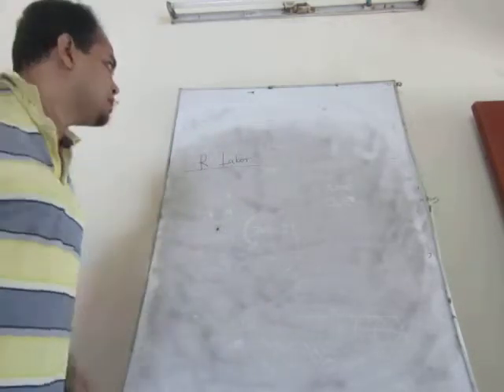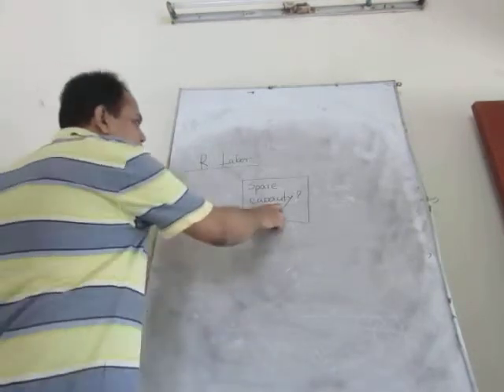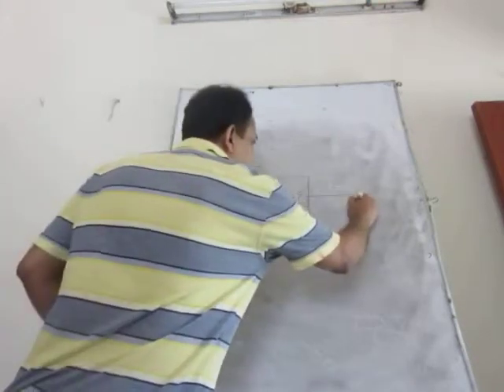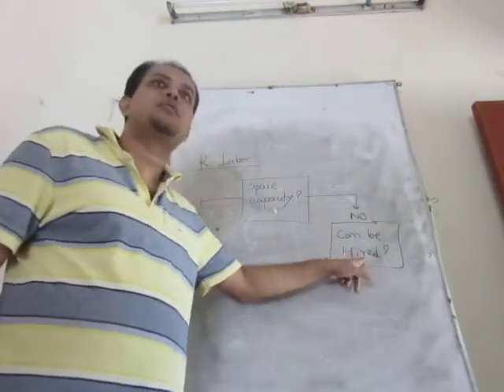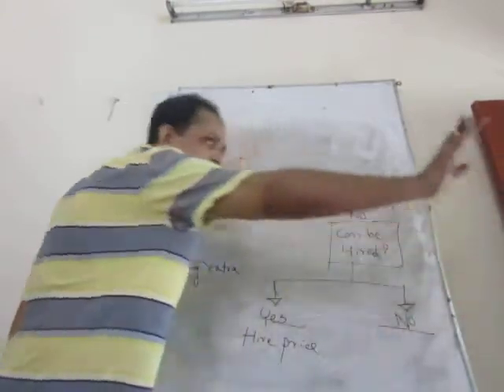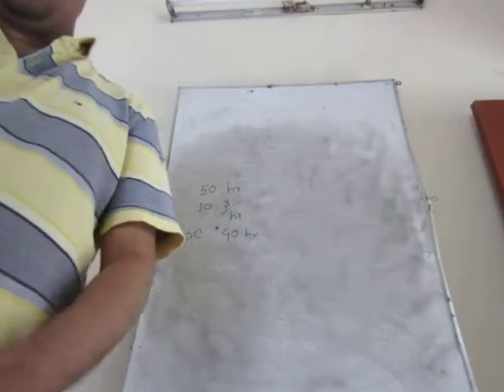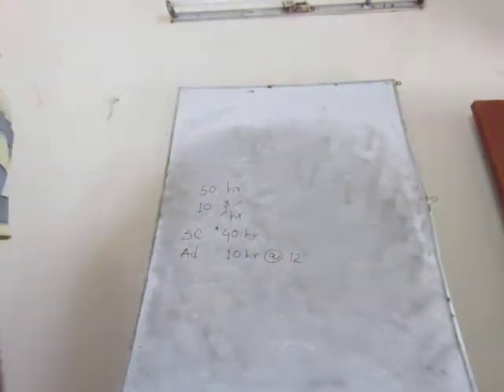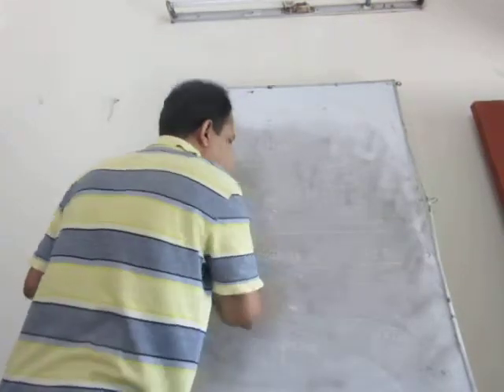ACCA SCHOOL F5 (Short Term Decision Making) part 2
F5 (Short Term Decision Making) part 2
By- Institute of Finance and Accounting, Khulna